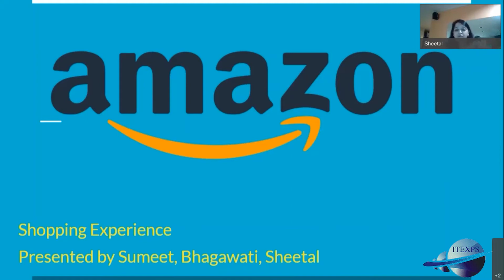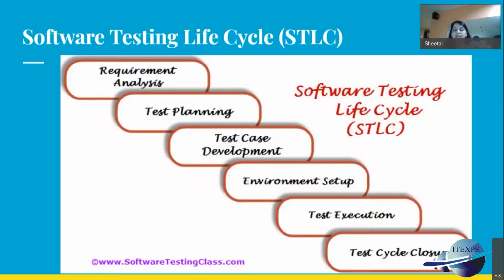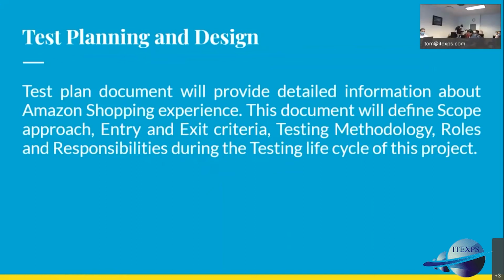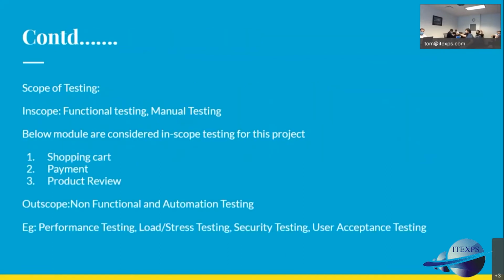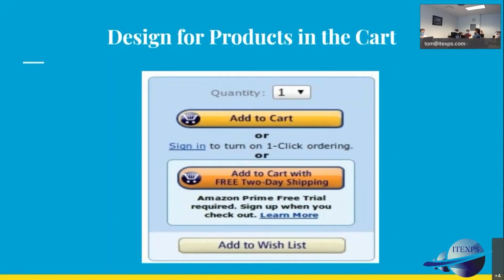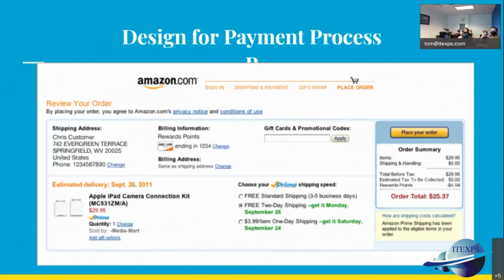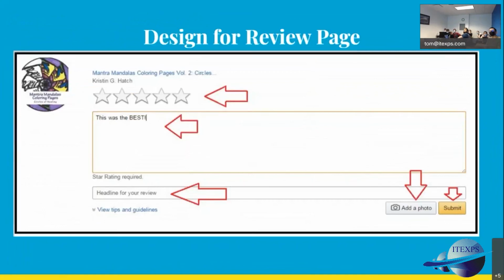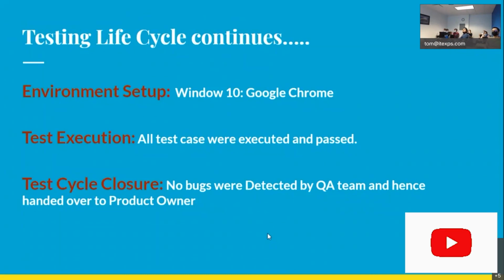QA Project | Quality Analysis - Student Project - Amazon Shopping Experience| IT Expert System, INC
Quality Analysis Program
Program Description:

This program is designed for QA Analysts, Test Managers, and Validation Engineers. In this program, students will gain knowledge about essential Quality Assurance & Analysis (QA) concepts and tools and prepare for ISTQB certification. This extensive hands-on program encompasses both manual and automation testing areas. It includes courses on JAVA and Python programming, Service Oriented Architecture (SOA), AWS Cloud Technology, Web Services (SOAP, REST APIs), IDT, Selenium, UFT, Cucumber, BDD (Behavior Driven Development), Karate, SDLC, Business Analysis(BA), UML, Agile, Scrum, XP, Kanban, JIRA, ALM, Data Analysis, Databases and SQL scripting. The program includes ample labs, quizzes, group discussions/ exercises, project work, and internal/ external internship opportunities.

Call us to know about all offered courses.